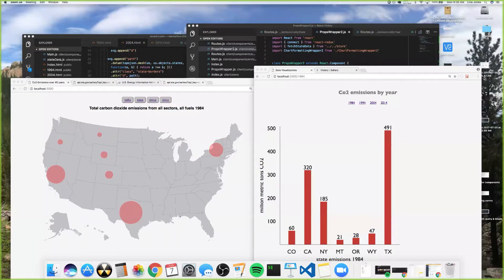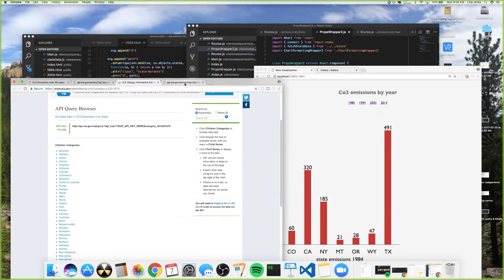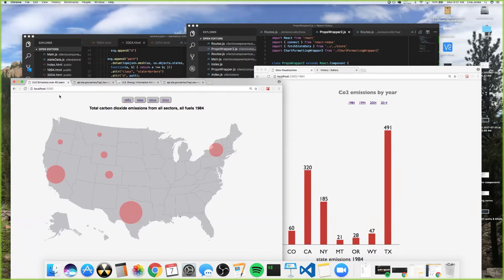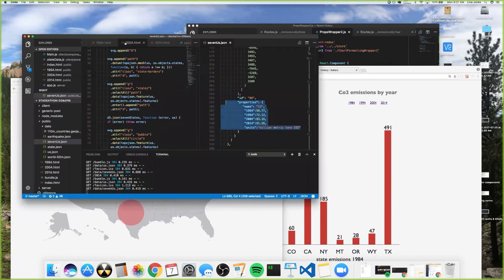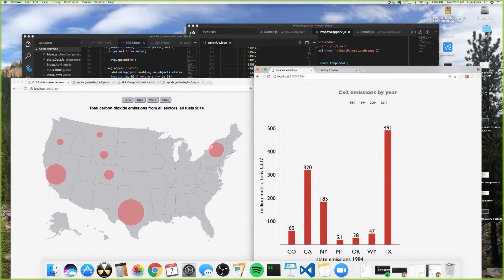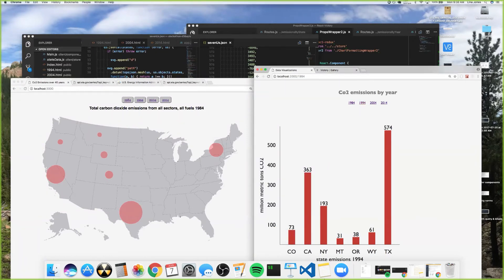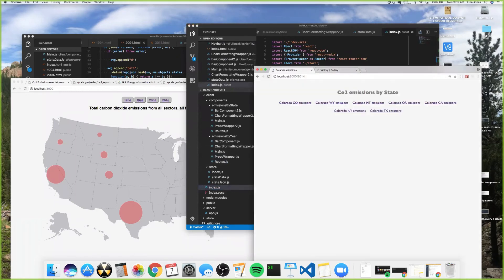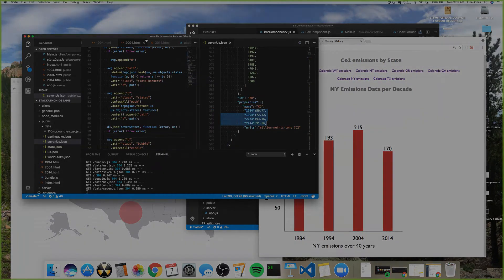Stackathon Presentation: Data Visualization with D3 and Victory Charts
Using React, React-Redux, Express.js, D3, and Victory Charts, data can be transformed into powerful visualizations that tell a story.